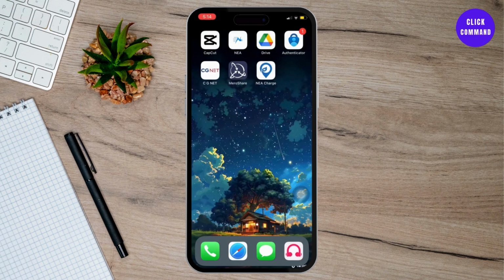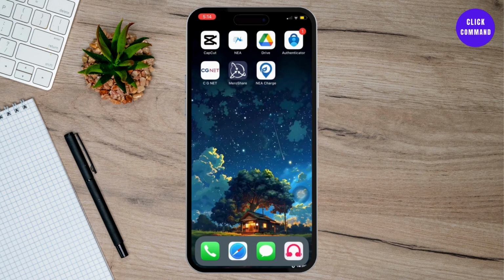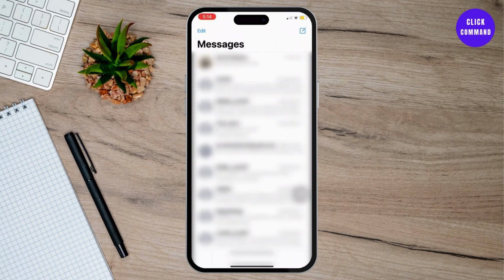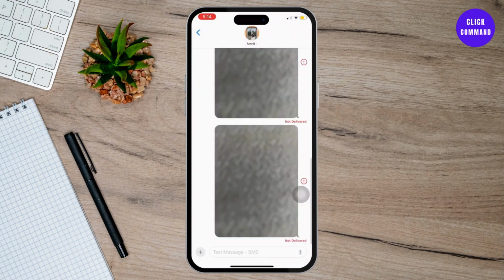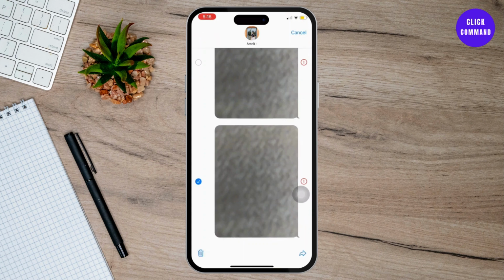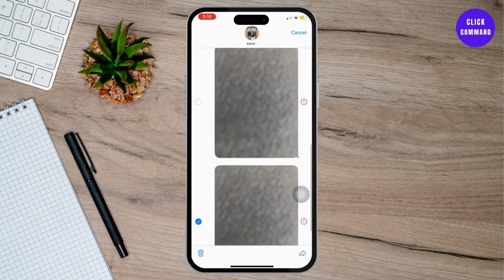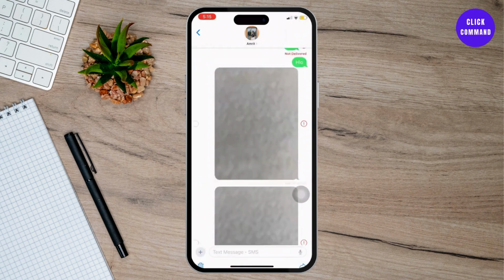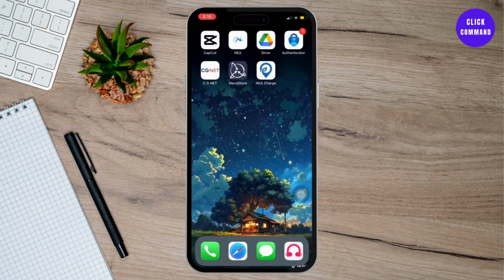How to Delete photos on iMessages in iPhone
Learn how to delete photos on iMessages in iPhone with this easy step-by-step guide. Whether you're looking to clear up space or just remove unwanted media, this tutorial walks you through how to delete photos from iMessages quickly and efficiently.

In this video, you'll discover how to delete photos on iMessages, as well as how to delete message attachments on iPhone. We’ll also show you how to delete iMessages and text messages on iPhone safely.

Timestamps:
0:00 Introduction
0:25 Step 1: Open Your Messages App
1:00 Step 2: Delete Photos from iMessages